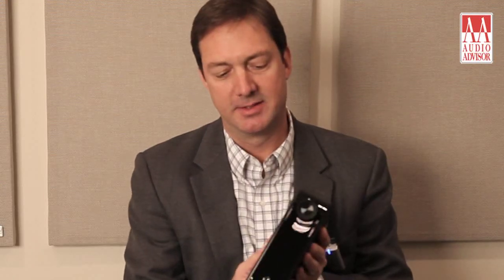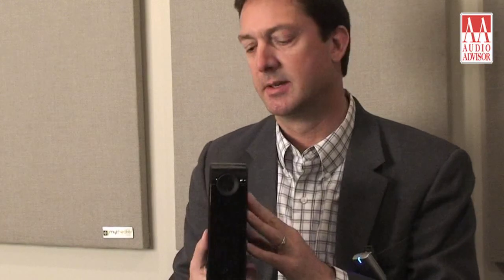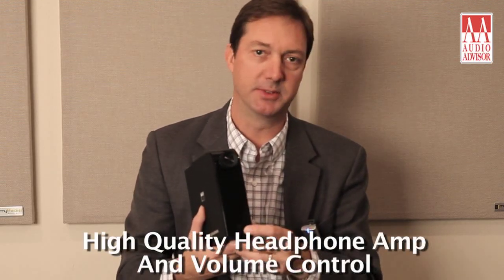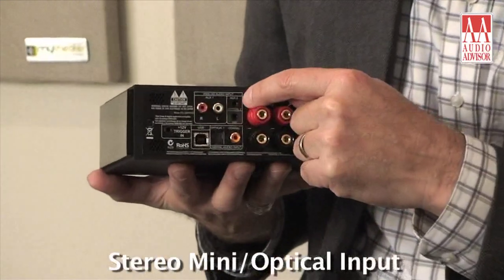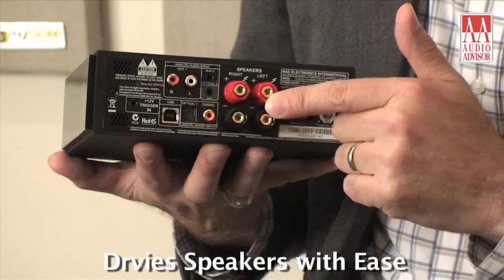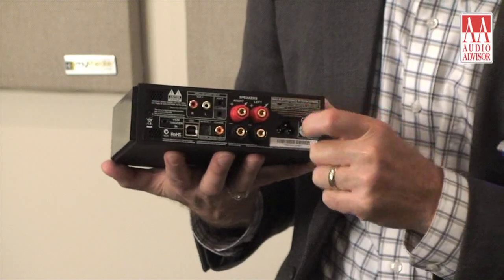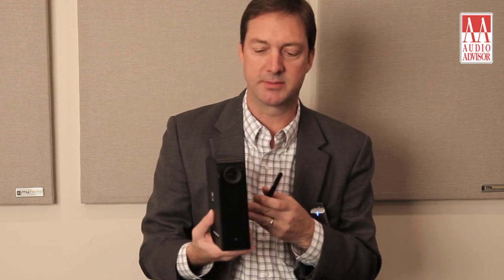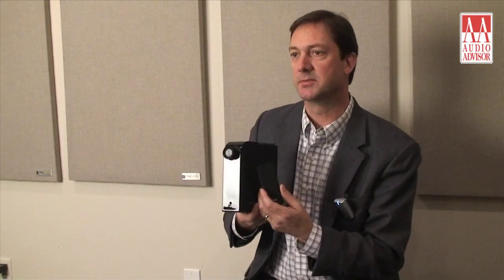NAD D-3020 Hybrid Digital Integrated Amp – Audio Advisor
Audio Advisor takes a detailed look at the features, specifications, and performance of the NAD D-3020 Hybrid Digital Amplifier with Travis Huff from NAD.